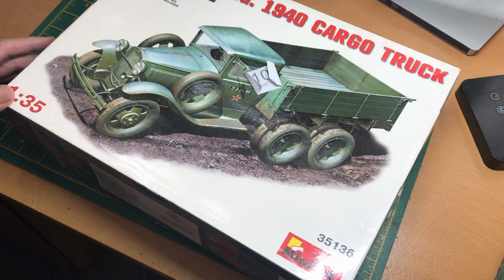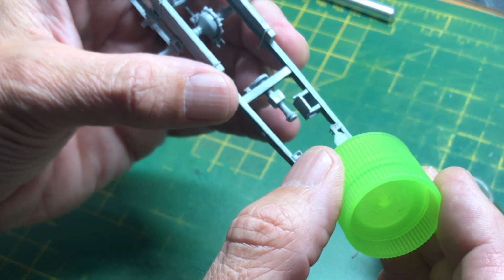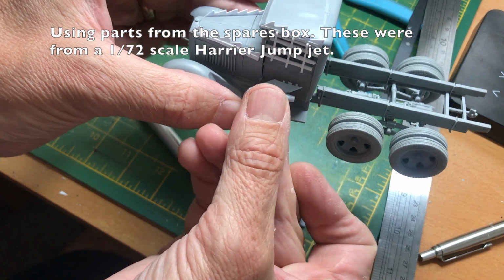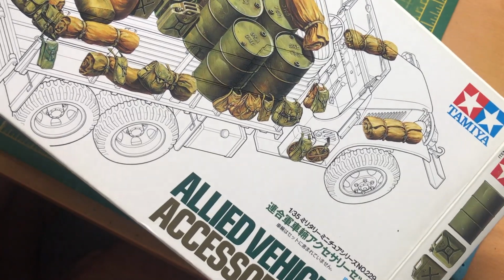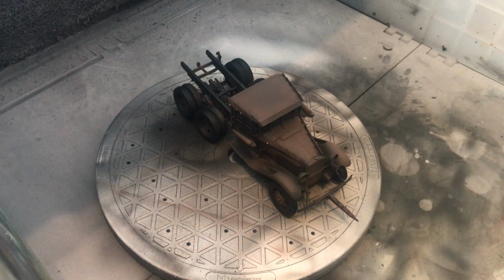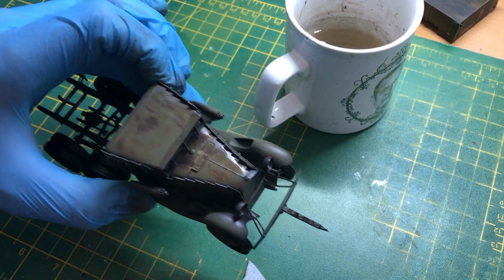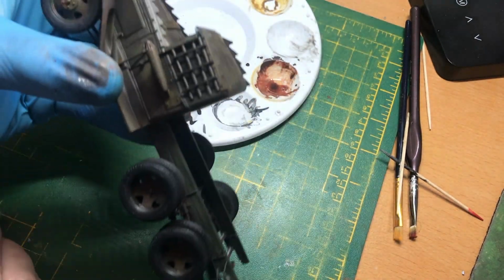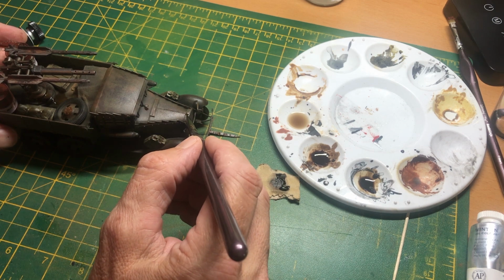How I converted a boring 1/35 scale model truck into a more interesting post apocalypse truck!